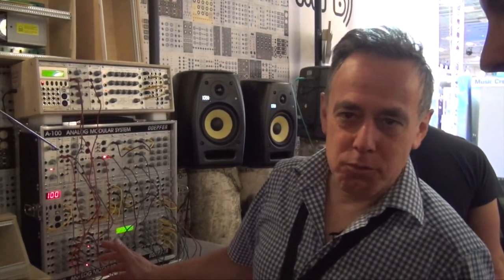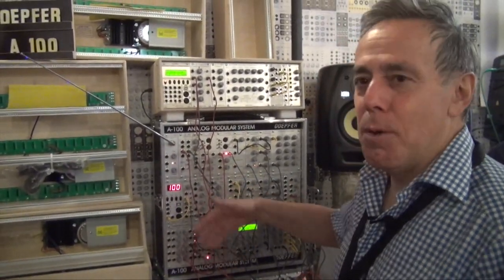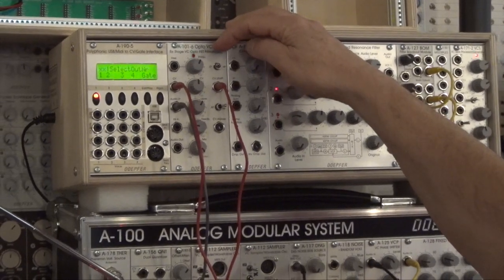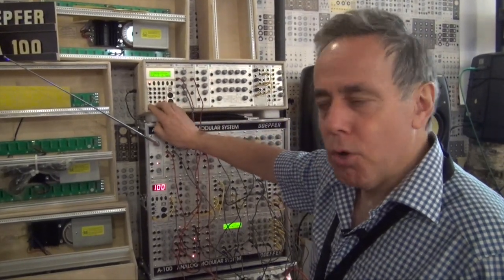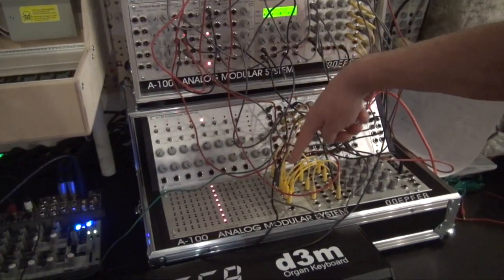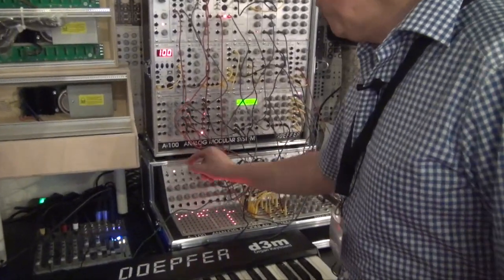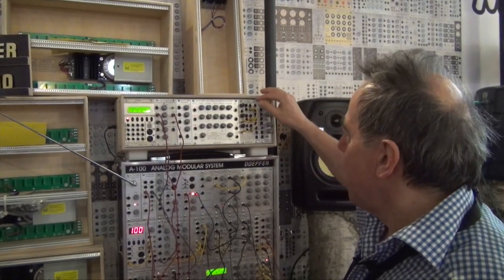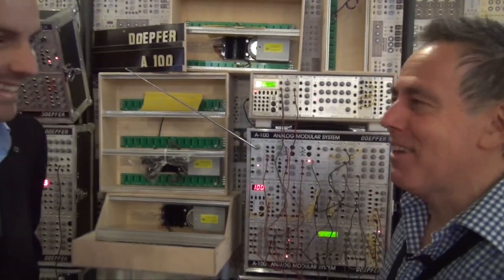Musikmesse 2014 Introducing new Doepfer moudules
Analogue Zone Modular Synth Store presents:
Dieter Doepfer introduces his new modules at Musikmesse 2014

Doepfer A-190-4 USB/Midi-to-CV/Gate/Clock Interface
Doepfer A-127 is a Breakout module for triple VCF
Doepfer A-101-6 is a six stage Opto-FET VCF A-101-6
and spoke about the new trigger sequencer